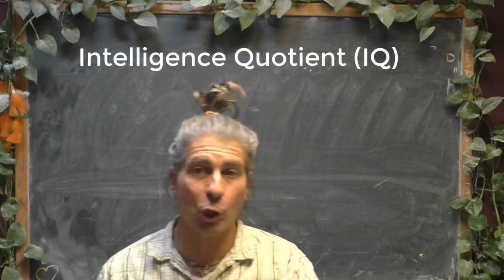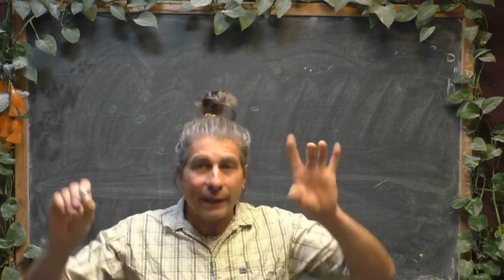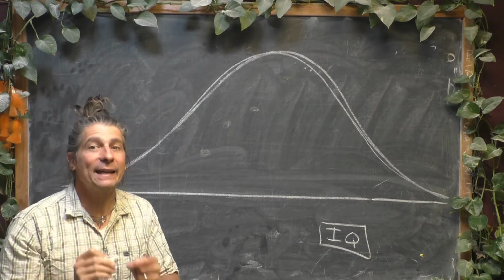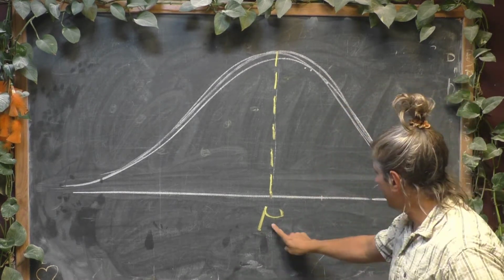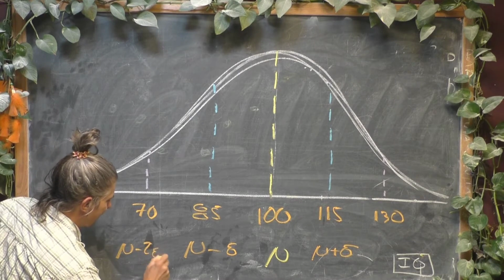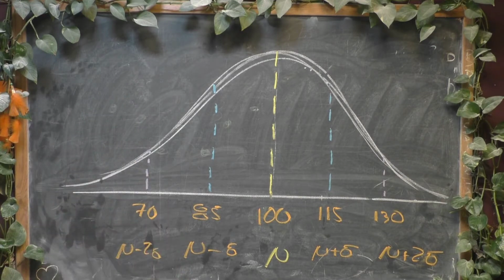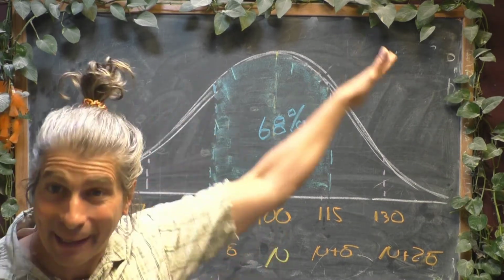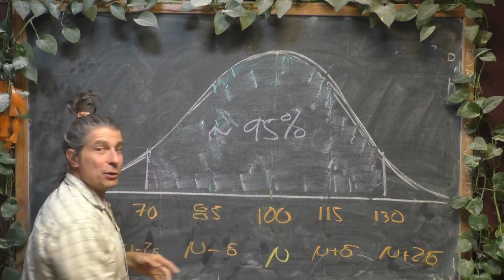MTH 243, Day 15 (Normal Distribution, Day 1)